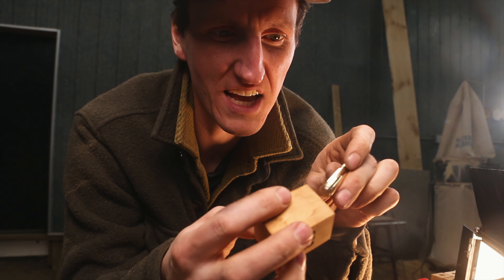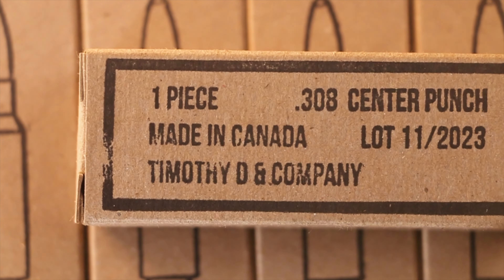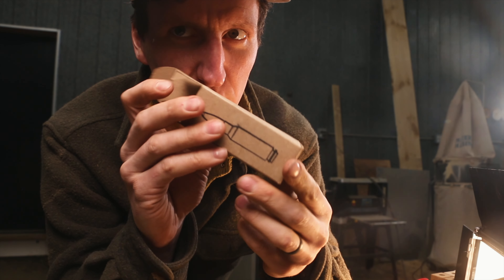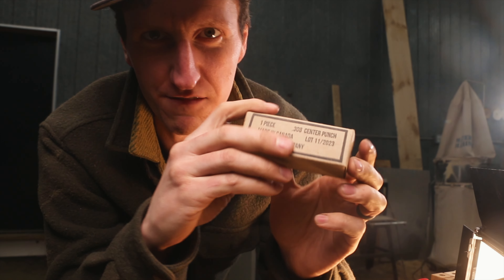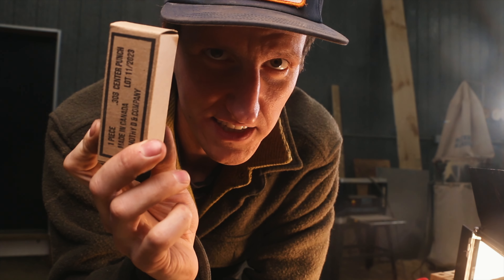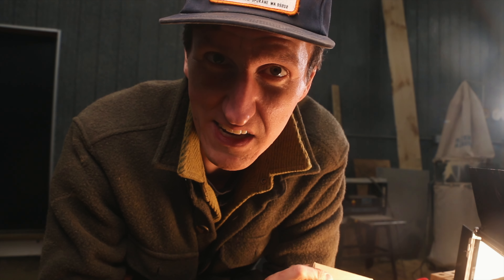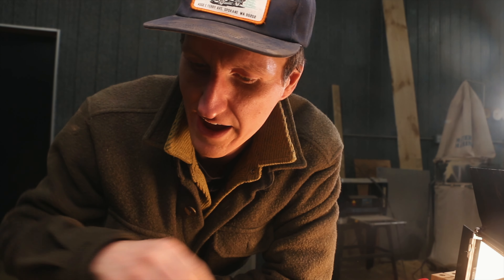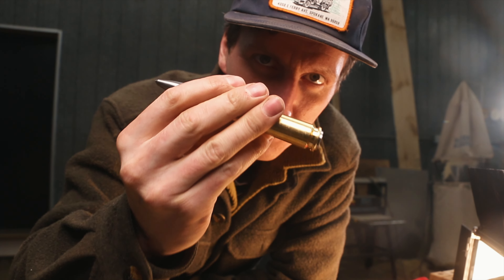Making a 308 center punch.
The 308 Center punch is the little brother to the 50 cal center punch. Just a niffty little guy for you in your work shop!